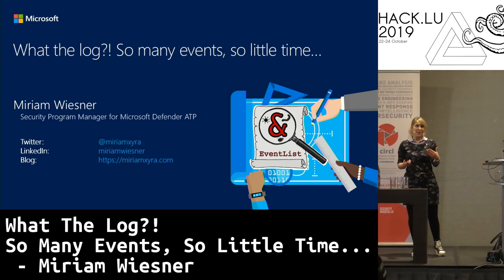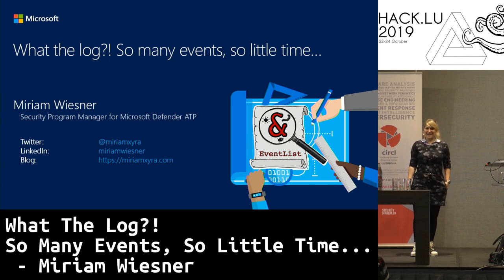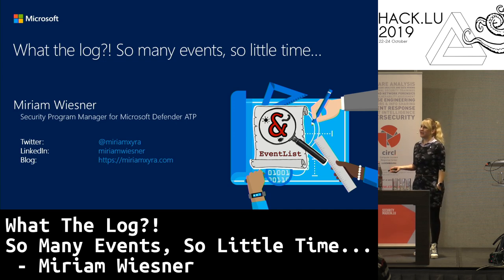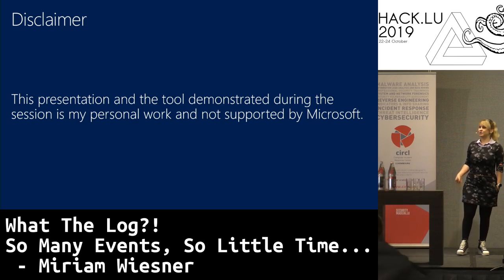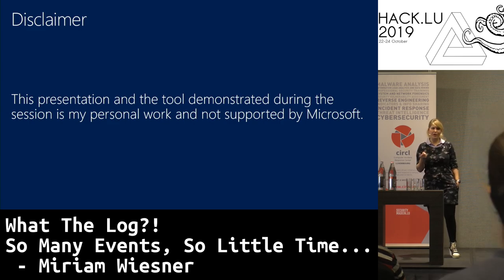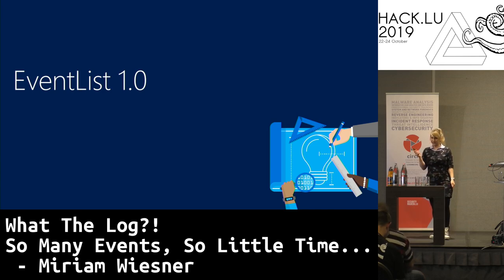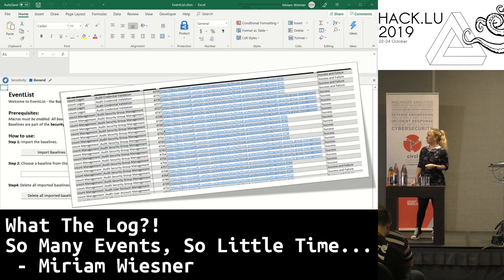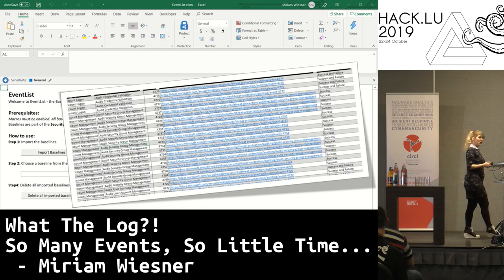What The Log?! So Many Events, So Little Time... - Miriam Wiesner